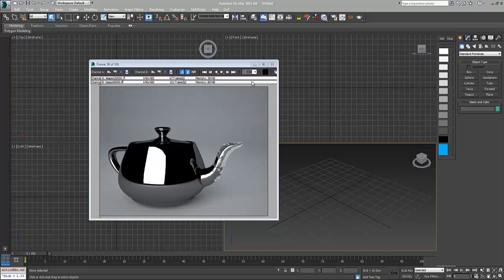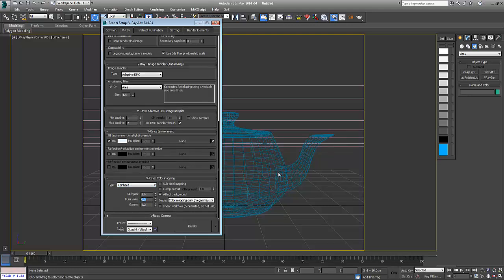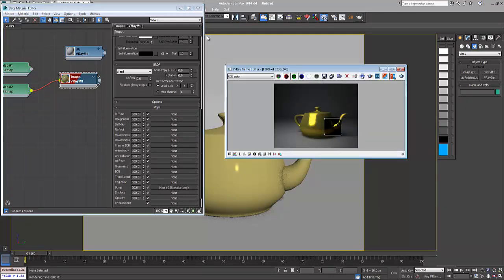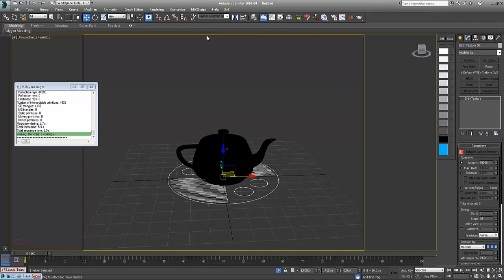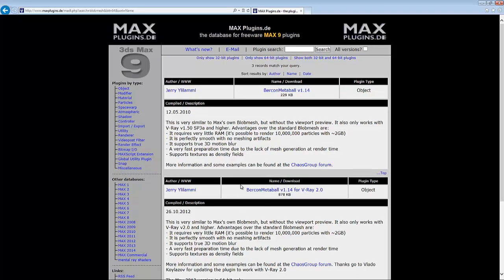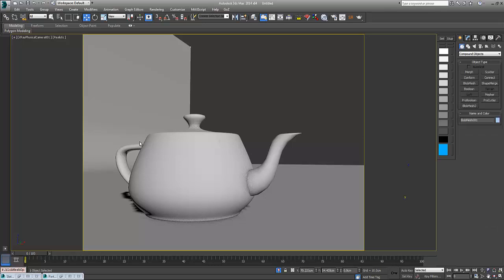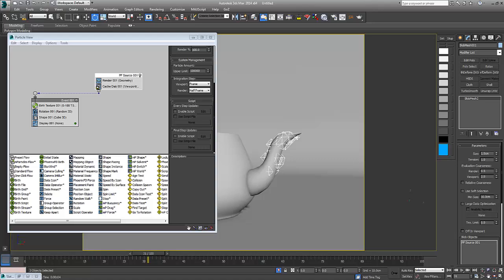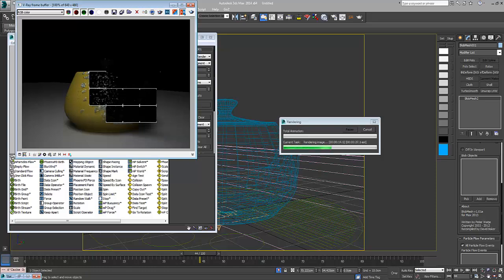3dsmax tutorial: freezing object with particle flow material,rendering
in this tutorial you will learn how to   ice freeze any object  using particle flow .